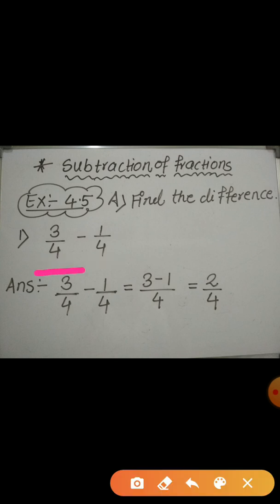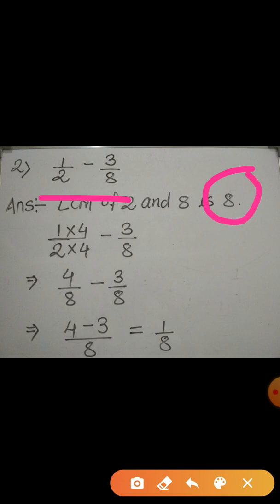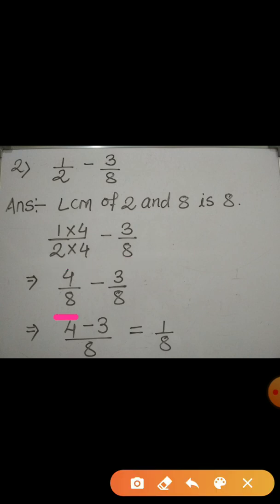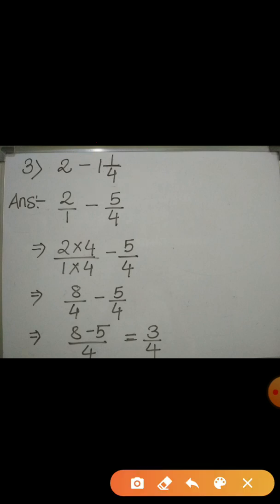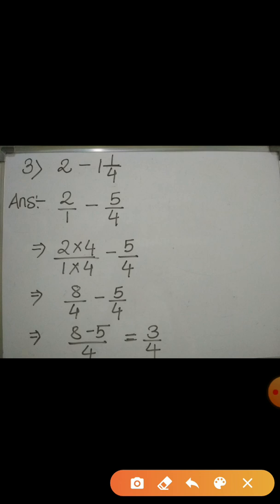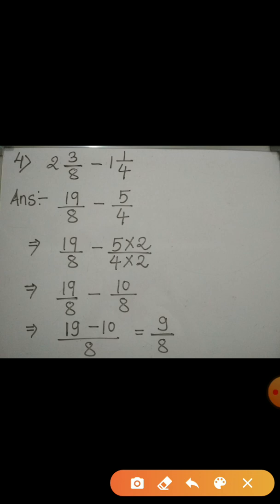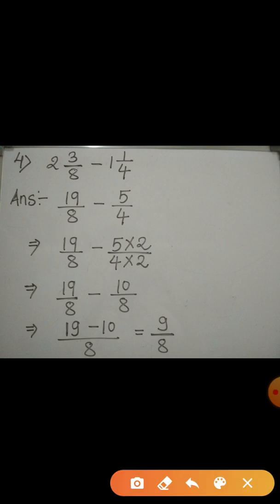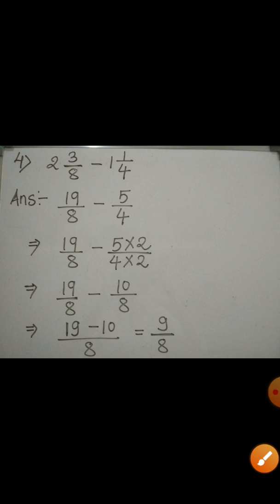Math class std 5! Ch 4 Fractions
Exercise 4.5
Que no.A